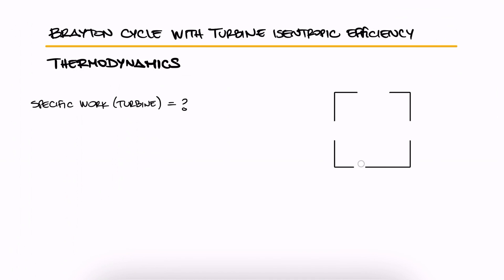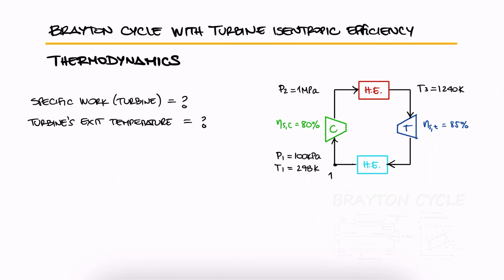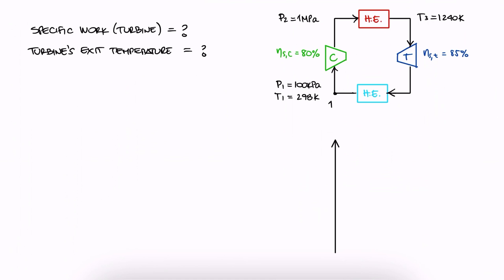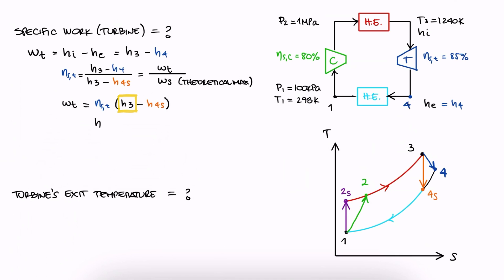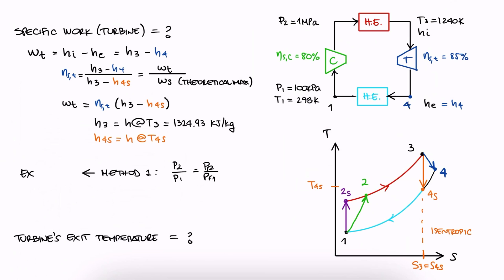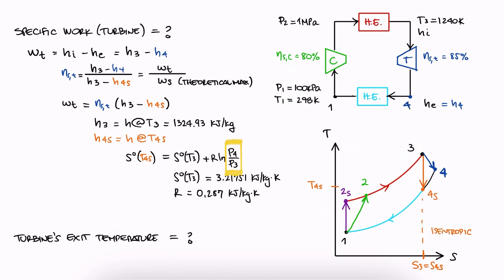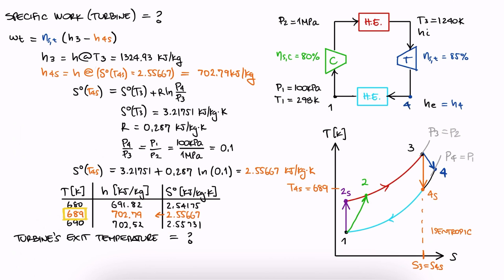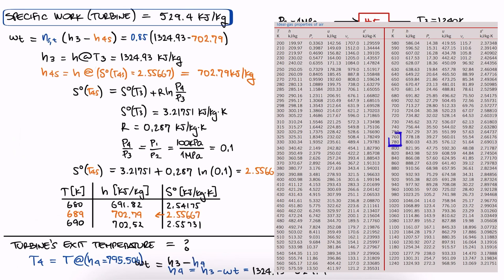Isentropic Turbine in Brayton Cycle Example in 4 Minutes!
Isentropic Compressor and Turbine
Ideal Brayton Cycle
Non-Ideal Brayton Cycle
Isentropic Efficiency
Turbine Efficiency
Compressor Efficiency
Pump Efficiency
Enthalpy
Internal Energy

Other Thermodynamics Lectures:

28. Otto Cycle:
29. Standard Diesel Cycle:
30. Rankine Cycle: